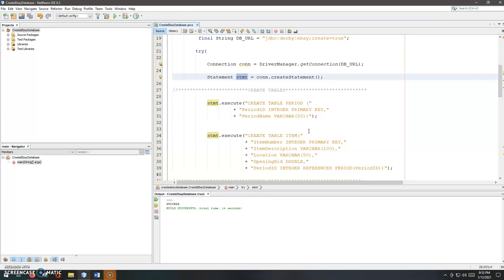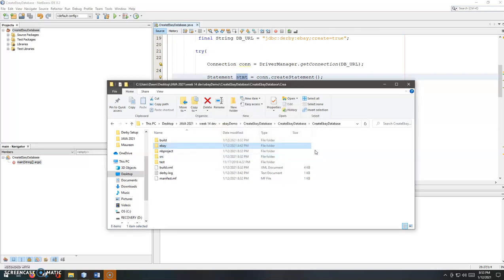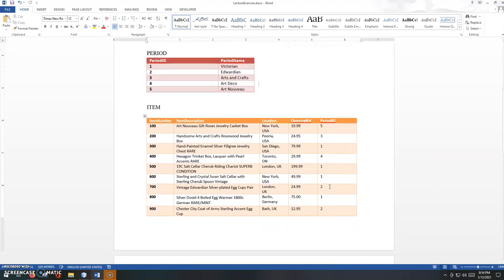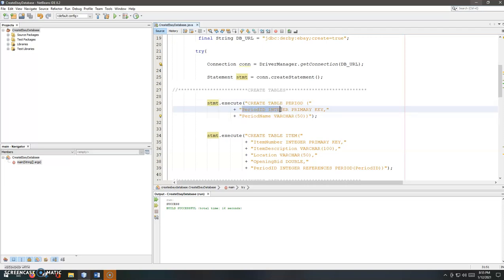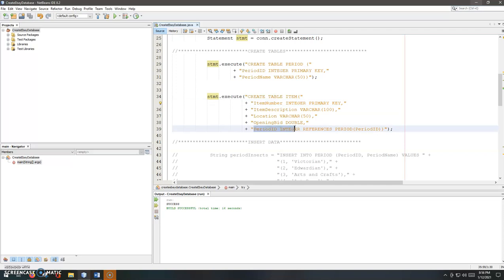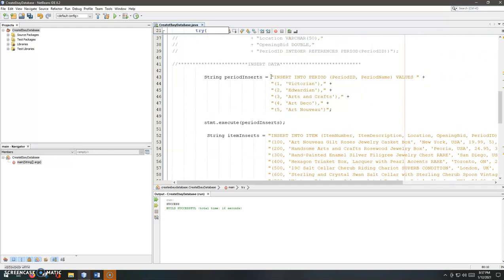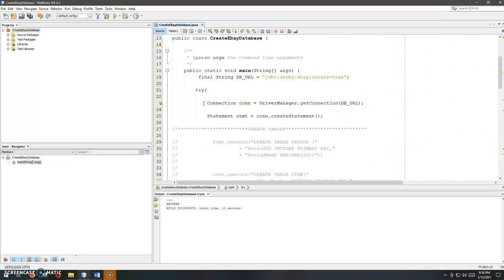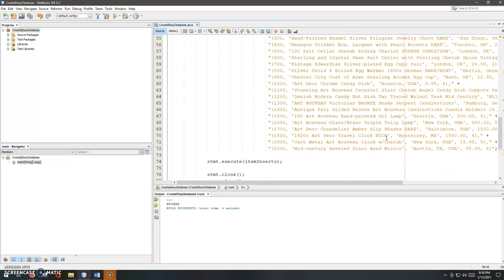Inserting Records into the Ebay Database